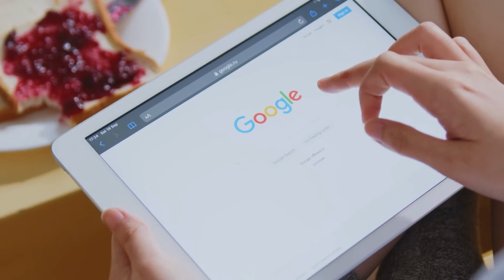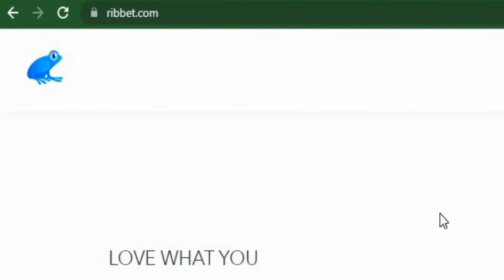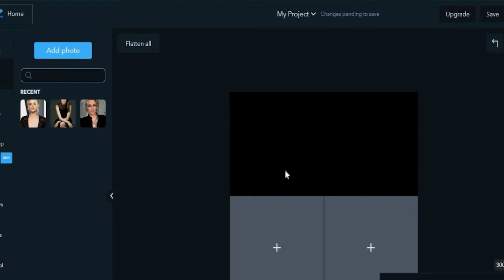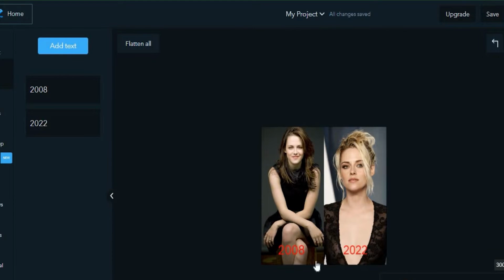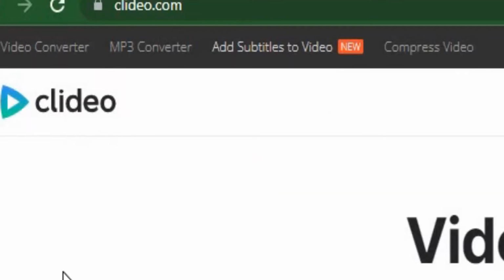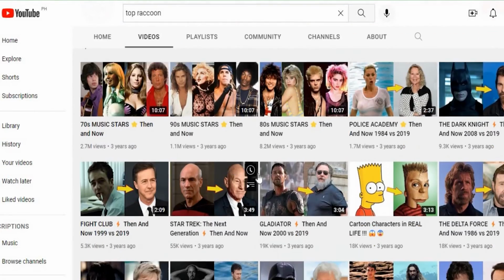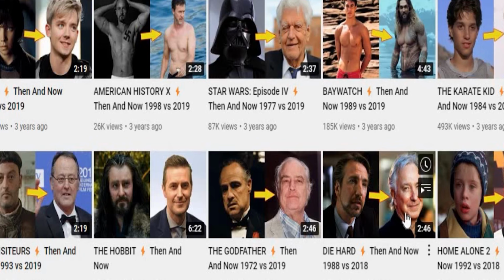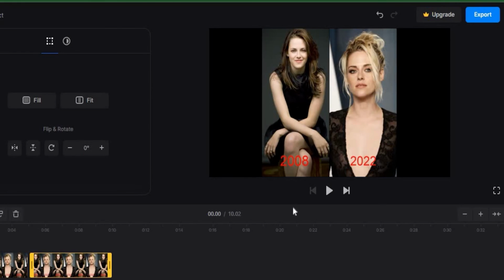Get Paid $1,000 Day In Copy & Pasting Photos FOR FREE! (Make Money Online)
We examine ways to get paid to copy and paste in the video we have today. Watch the video to learn additional methods to make money online. This is available everywhere. Just keep in mind that if you don't follow and put into practice every step I show in this video, you run the danger of not seeing any results. You'll be grateful you paid attention for the next several minutes.

🔥 TOP 5 Recommended App/Software To Earn Money Fast